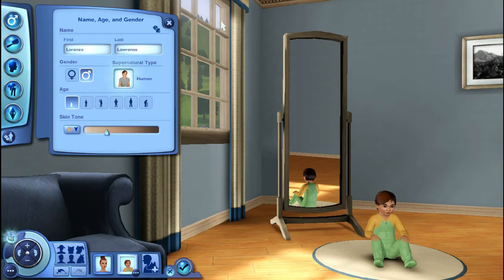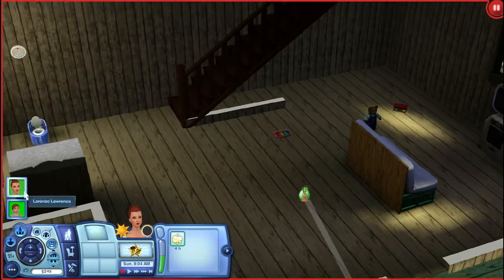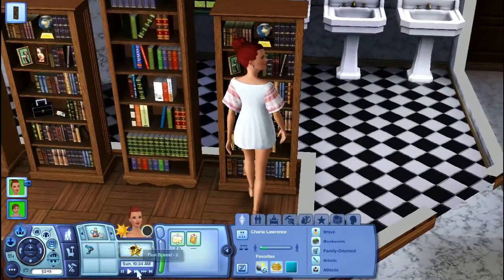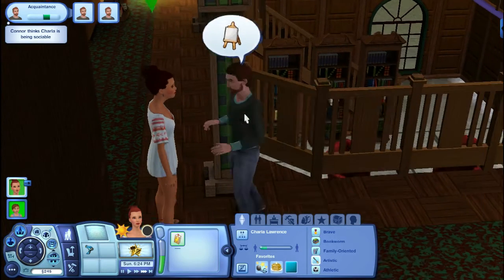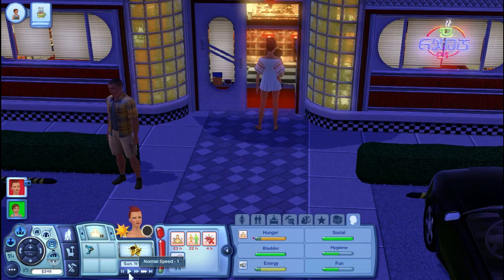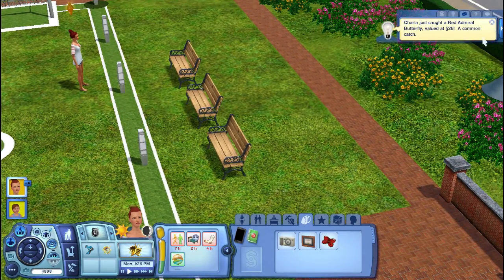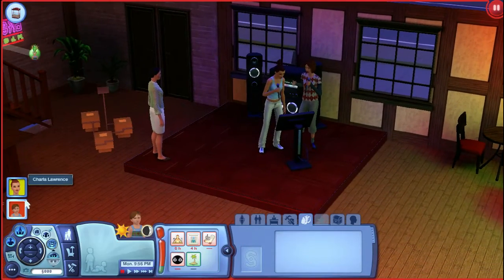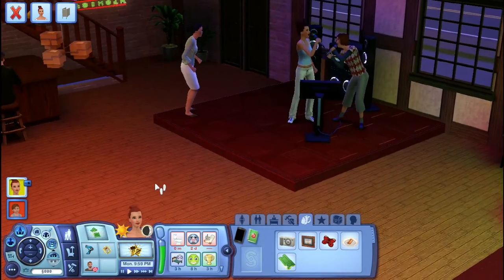Let's Play The Sims 3 Random Family: Charla and Lorenzo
→ Open Me ←